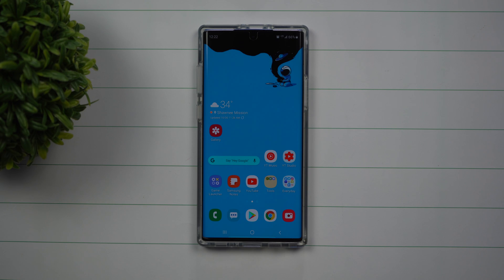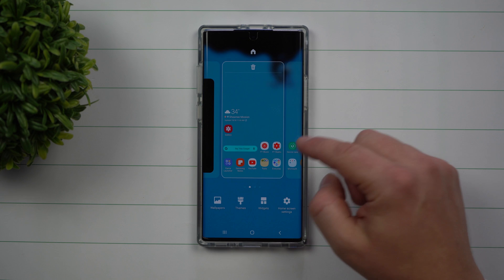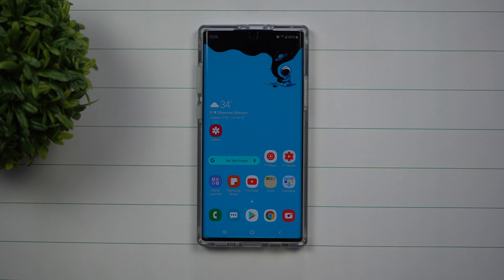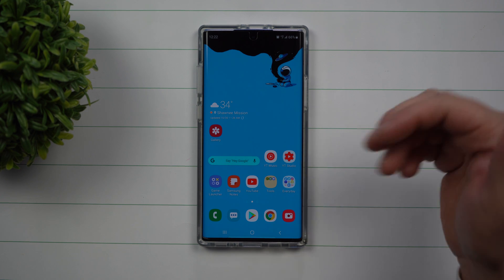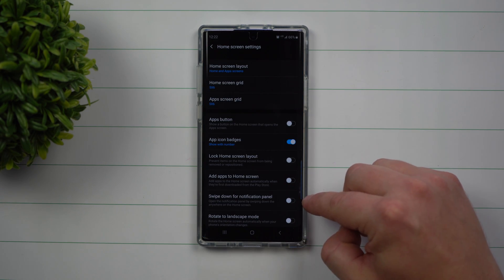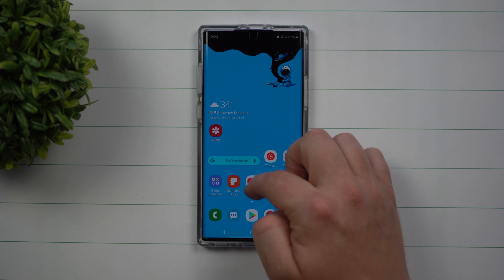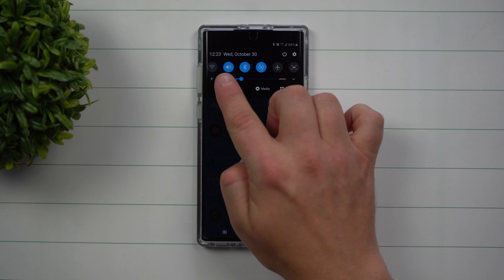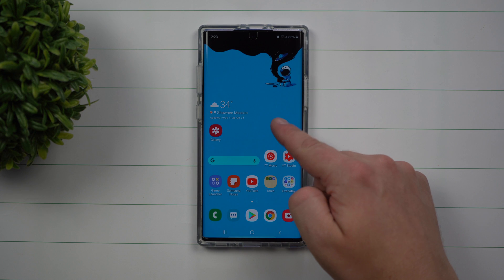Quick & Easy Access To Notification Panel - Swipe Down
Get $200 Samsung Credit when you reserve the next Galaxy Smartphone, Watch and Buds.

Here at Samsung In A Minute, We get to the point in 2 minutes or less. In Today's Video, we will set up the quick access to notification panel. This is called Swipe Down for Notification Panel. Makes your life simpler.